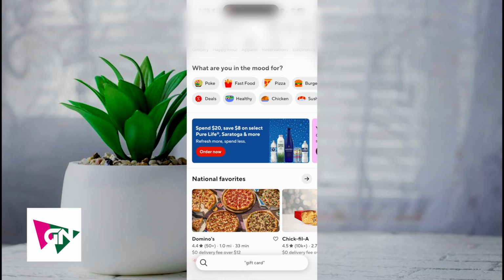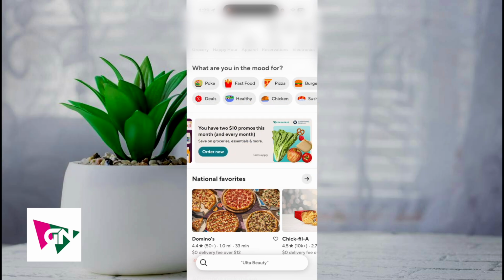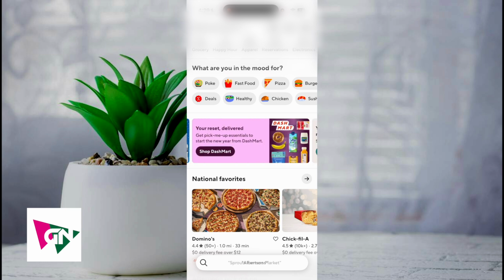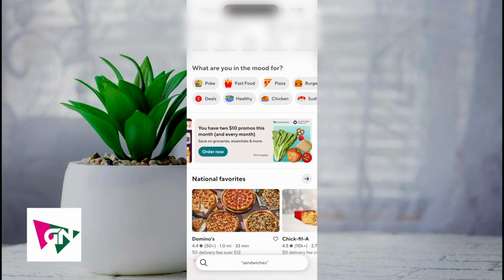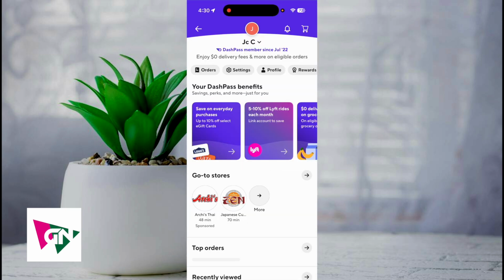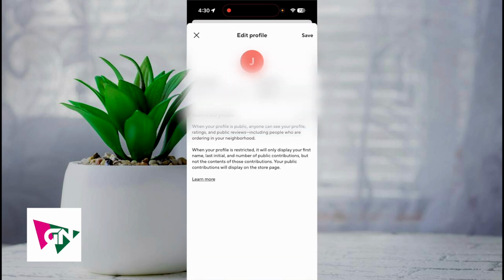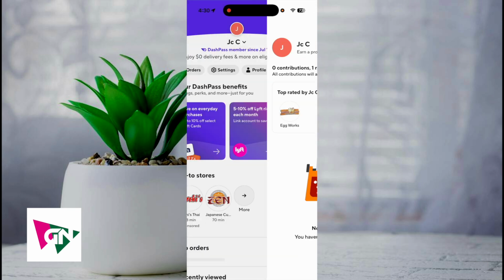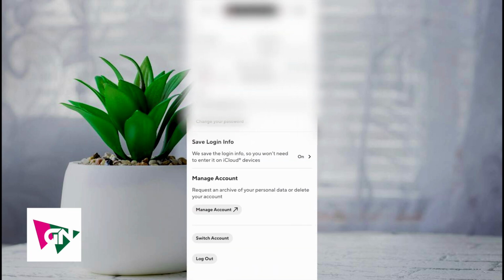How To Update Your Profile On The DoorDash App: Quick Tutorial!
Want to update your personal details on the DoorDash app? This quick tutorial shows you how to edit your profile information step by step in just a few taps. Perfect for keeping your DoorDash account accurate and up to date without any hassle.